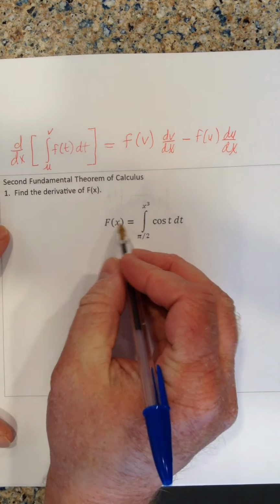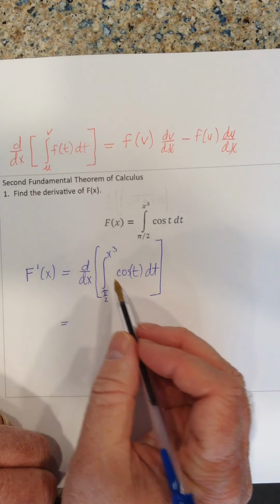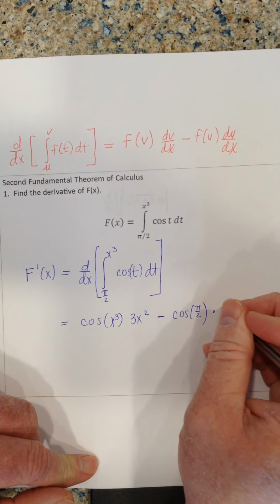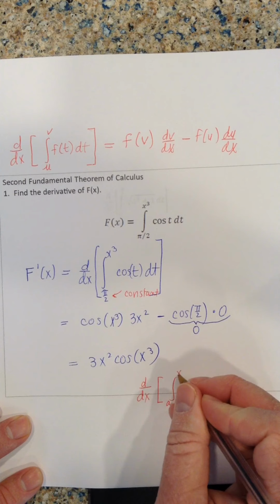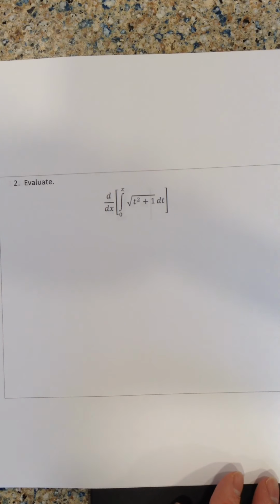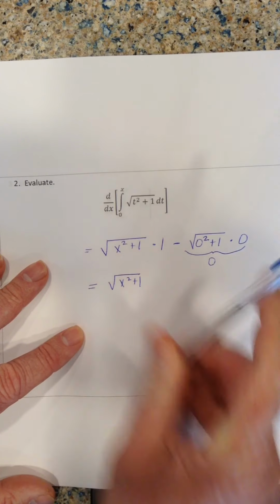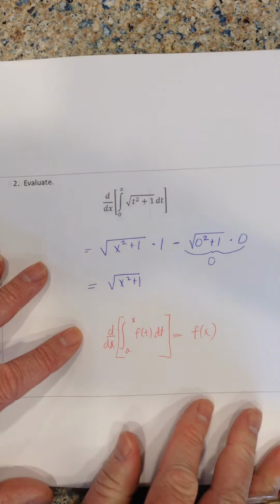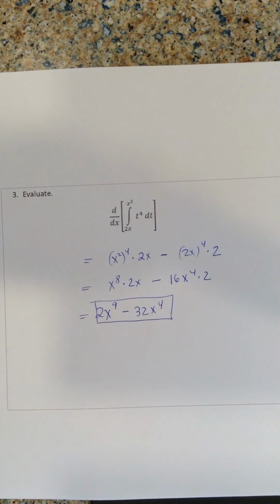Second Fundamental Theorem of Calculus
I work through some examples.